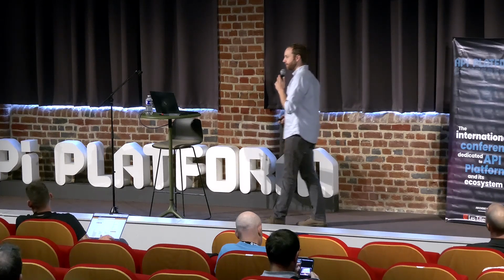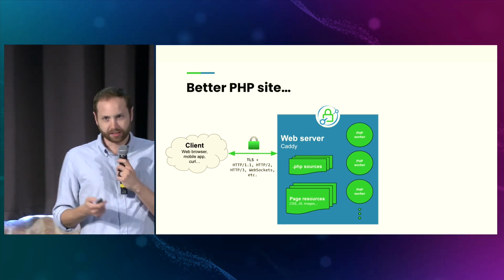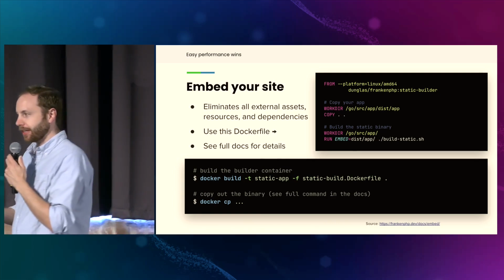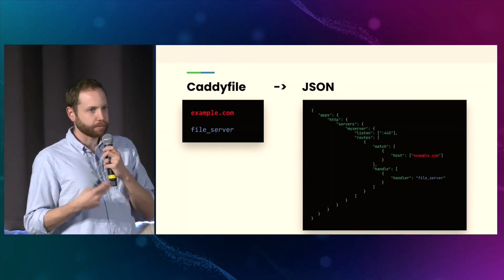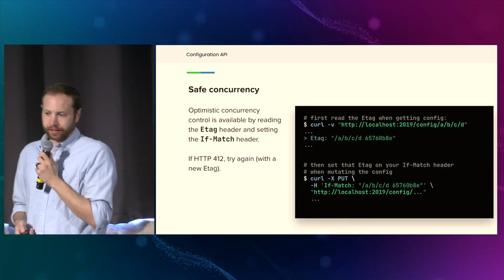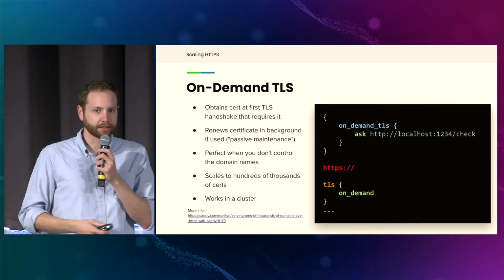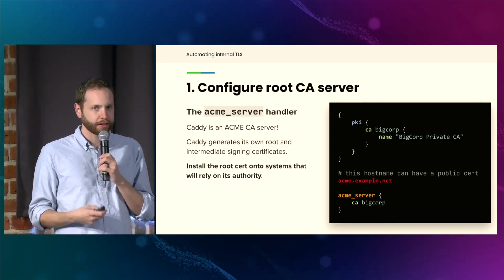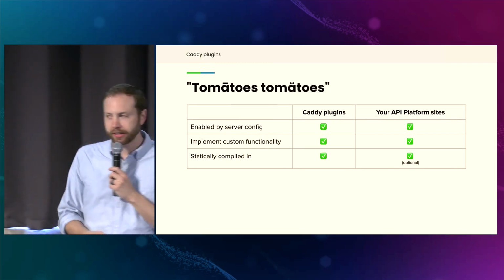API Platform Conference 2024 - Matt Holt - Maximizing your APIs in Production with Caddy Web Server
Caddy is the web server that underpins API Platform and gives your PHP site its interface with the Web.
Did you know you can wield Caddy to give your site or business a competitive edge? In this presentation by the Caddy author, learn how to use several of Caddy’s flagship features to enhance your site’s deployment and development workflows.